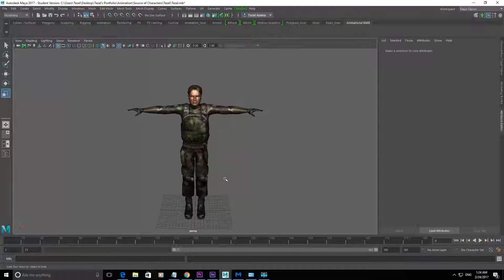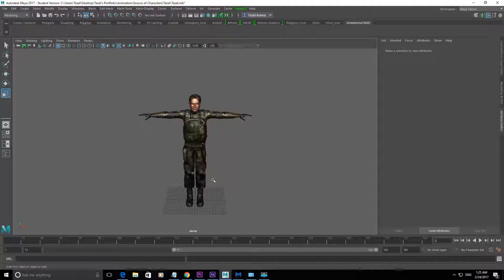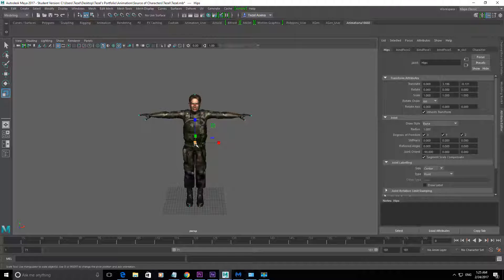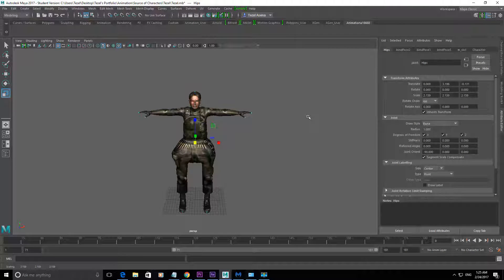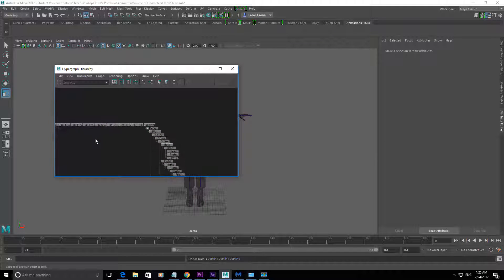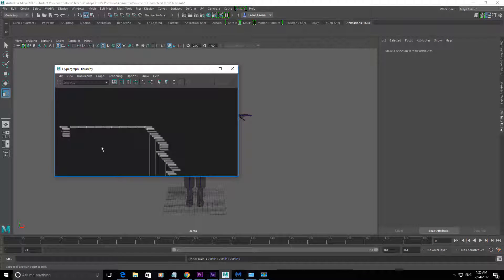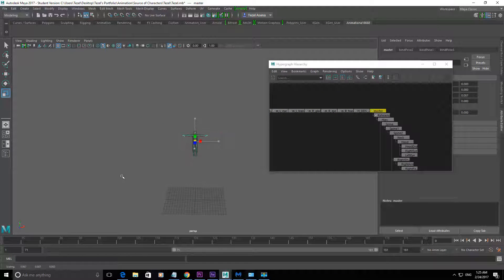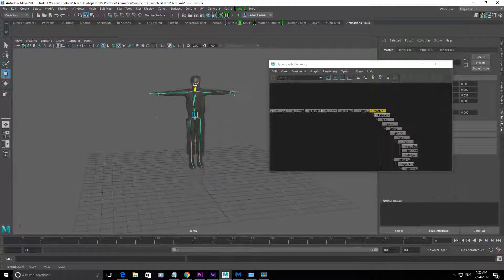Scaling a Rigged Character - Maya 2017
Scaling a Generated Autodesk rigged Character on Maya.

If you have already created a scene on Maya and import a character you created using the Autodesk character generator tool, you may find that your character is too big or small for your scene and would like to scale the character.

However, selecting the character traditionally even from the center spine joint may scale the character in a deformed manner.

To solve this issue, please follow the following steps:

In the top navigation bar
Windows - General Editors - Hypergraph : Hierarchy

From the window find the node 'Transform' and or 'Transform: Master' as shown in the video, which should be located in the top right section.

Once you have selected this node, press shortcut 'r' to scale your character and now you should be able to scale them up or down without damaging other body parts.

Please let me know if you need anything else, you can ask me anything.